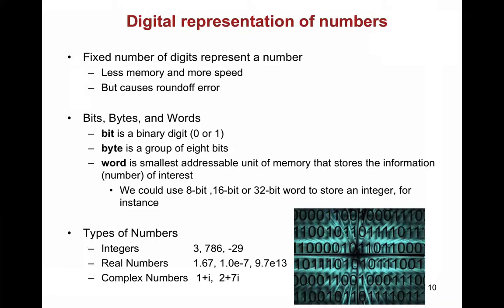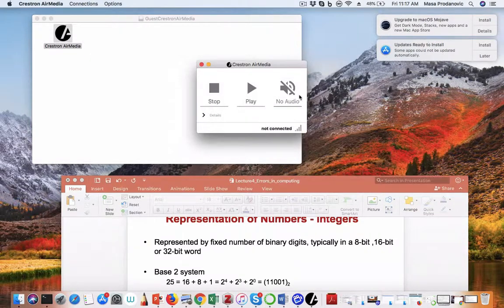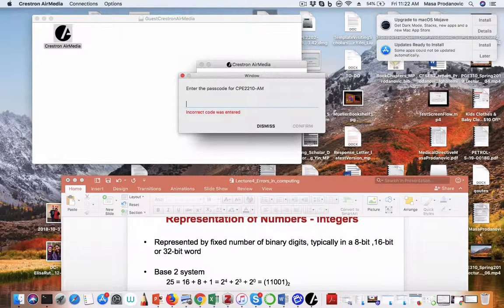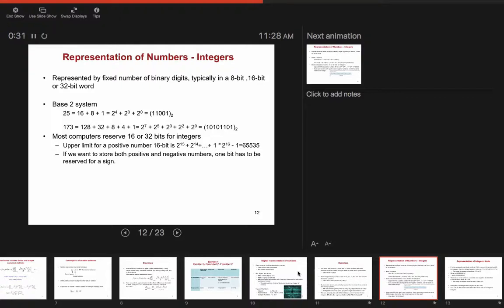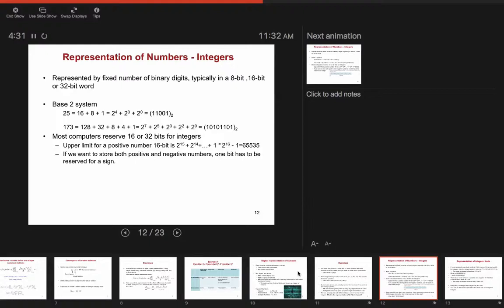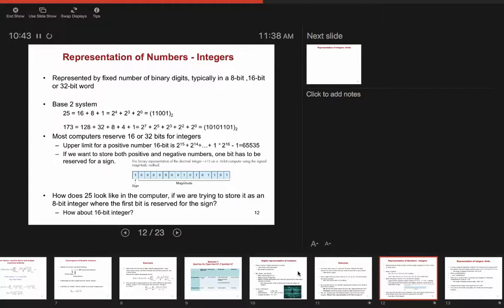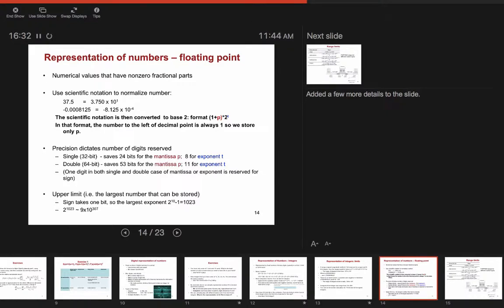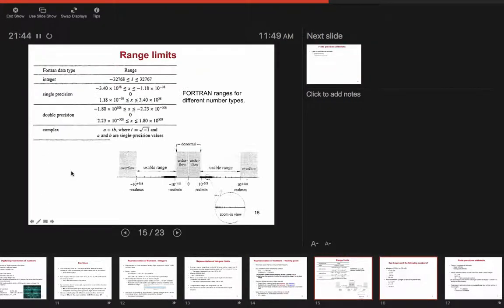PGE310 Lecture4 DigitalRepresentationNumbers 2019 03 08